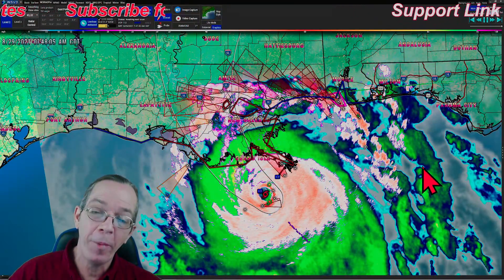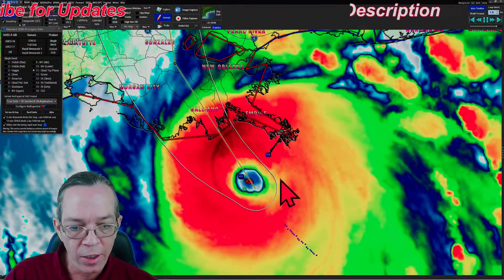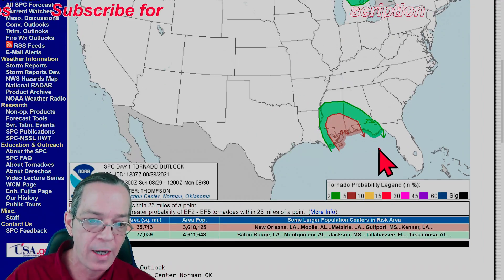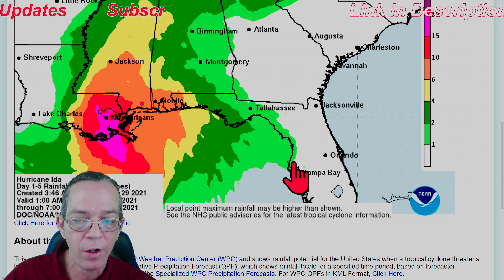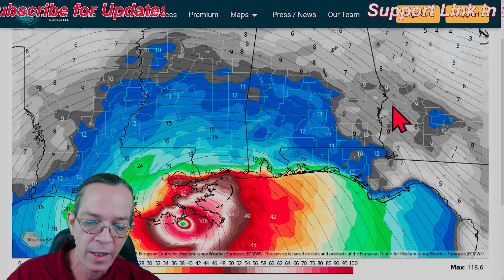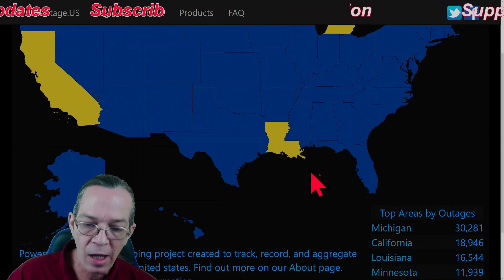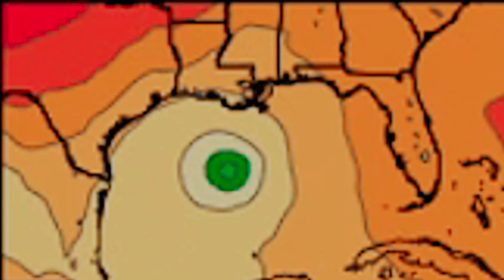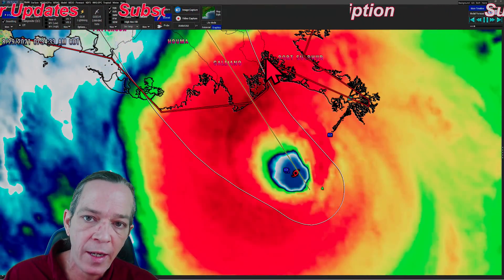CAT 4 Major Hurricane Ida Almost CAT 5, 150mph Winds Sustained - The WeatherMan Plus Weather Channel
Intro 00:00
Is Major Hurricane Ida strengthening? 01:16
NOAA Update & Next Storm in the Gulf 03:10
Tornadoes 04:08
Latest strength and expected winds 04:31
Rainfall totals, Storm Surge update 05:49
Latest intensity expected 07:21
Euro expected strength and rainfall 08:20
Gfs expected strength and rainfall 10:26
NOAA's data on weakening 11:30
Next Gulf Storm 11:59
Special message 12:44